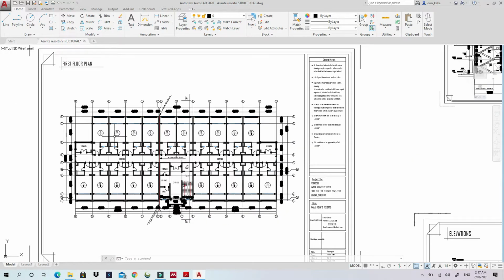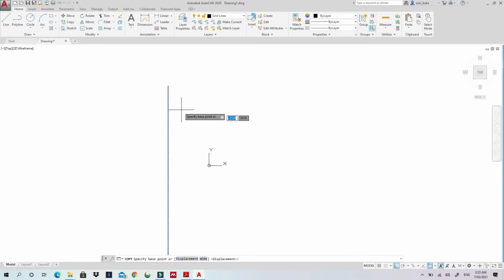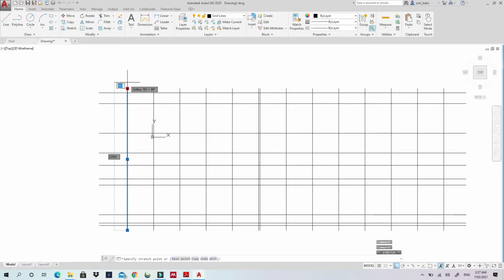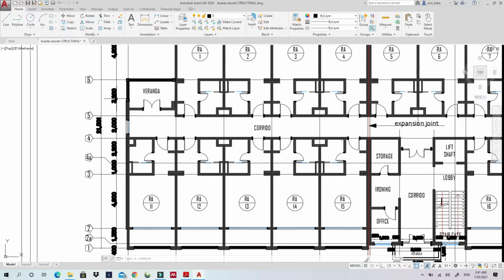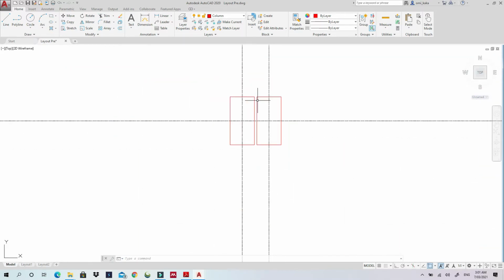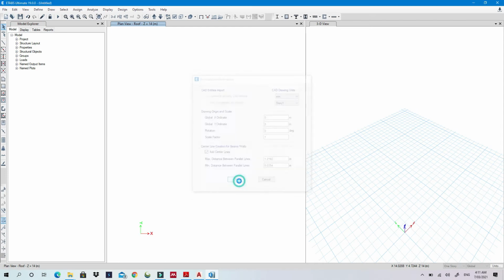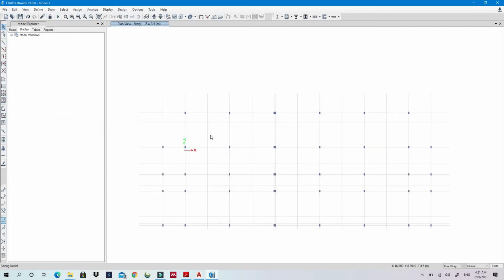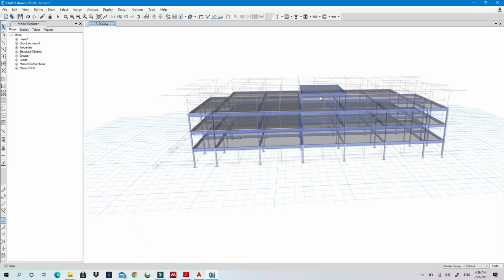A to Z Design of Real Project Using Etabs 19 and Autocad 2020 (Part 1). Etabs Tutorials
This is a Full real project which i will share with you when i do it. I will use Etabs, ProtaStructure and Autocad.